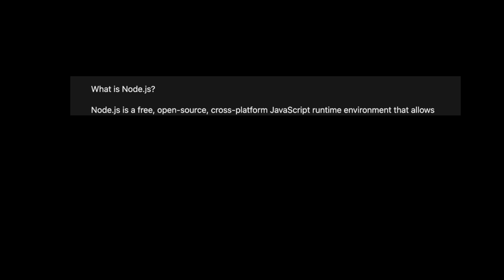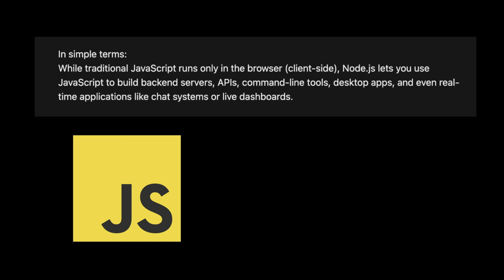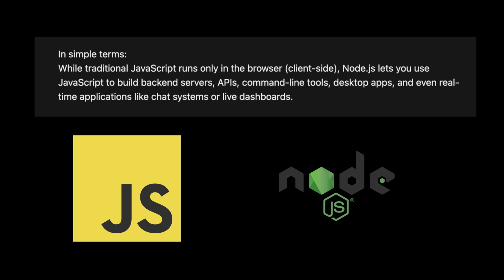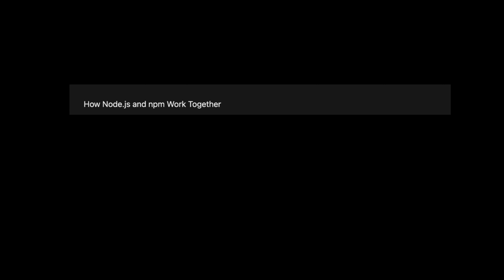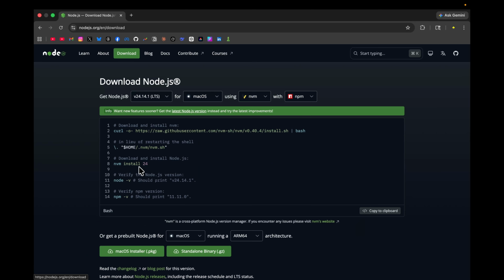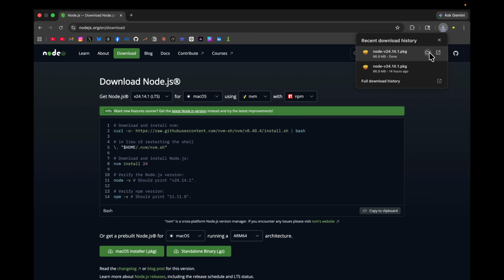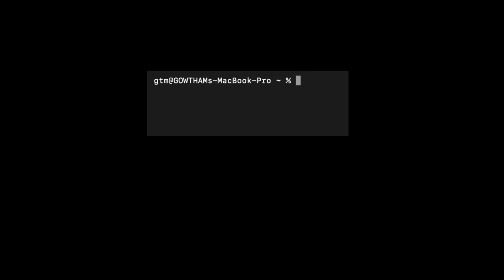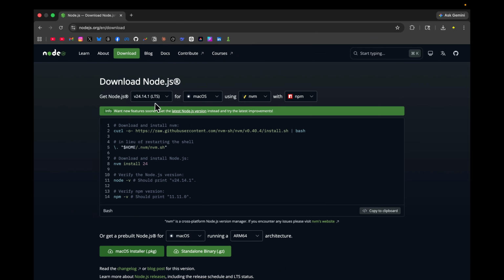How to install Node js on macOS | step by step guide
🔧 In this video:
Learn how to install Node.js and npm on macOS the right way in this step-by-step beginner-friendly tutorial. Whether you're a developer just getting started or setting up a new Mac, this guide walks you through everything you need to get Node.js up and running quickly and correctly.

Node.js is essential for modern web development, powering tools like React, Next.js, and backend APIs. By the end of this video, you’ll have a fully working Node.js environment on your MacBook.

💻 Commands Used:
✅ Check if Node.js is already installed
node -v

✅ Check npm version
npm -v

🍺 Install Node.js using Homebrew
brew update

⏱️ Timestamps:
00:07 Explanation
00:17 What is Node.js?
01:07 What is npm?
01:27 What does npm actually do?
02:00 Node.js Installation